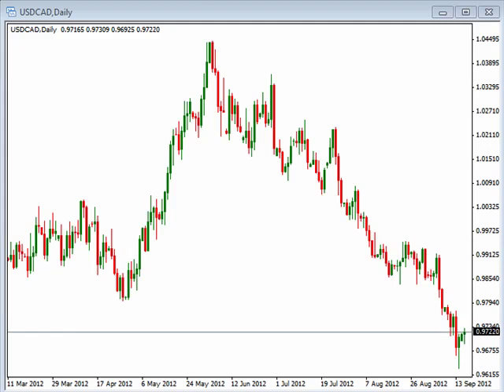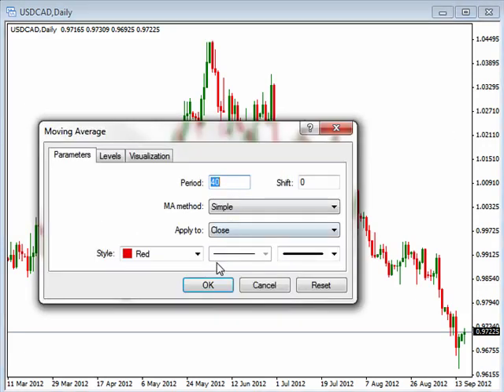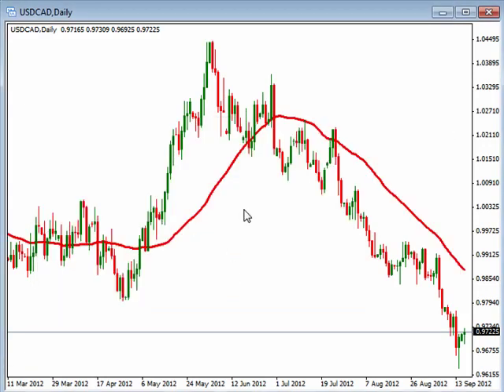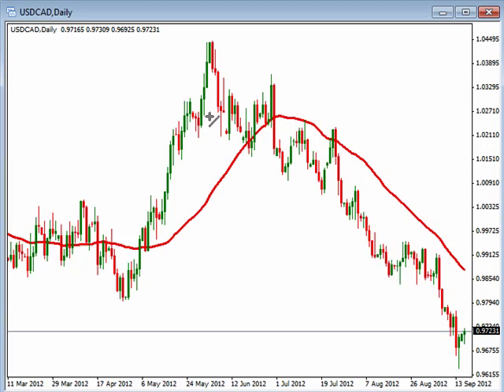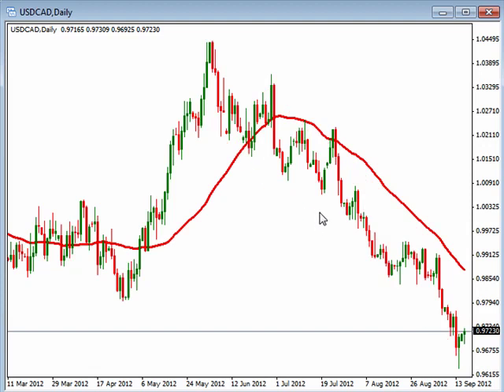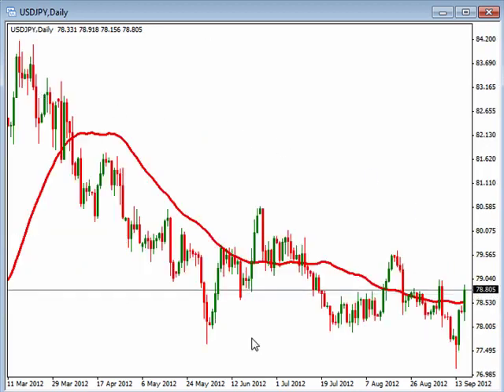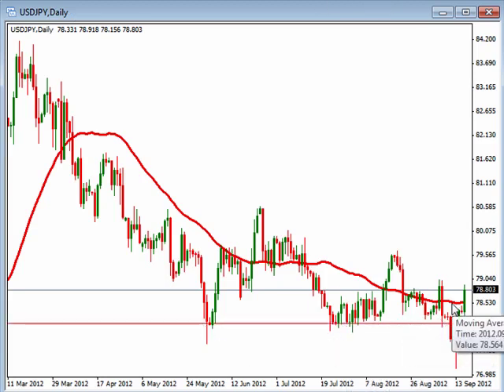Long Term Charts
Today we take a few minutes to evaluate what is happening with the daily chart on the six major pairs.  Knowing the direction that the long term charts are moving can help us know which direction we should be trading the shorter term charts.  Take some time to review where these longer term chart are moving and where they are sitting in relation to their support and resistance areas.